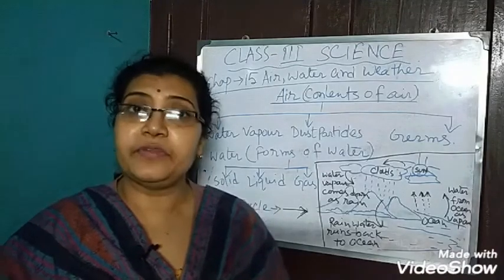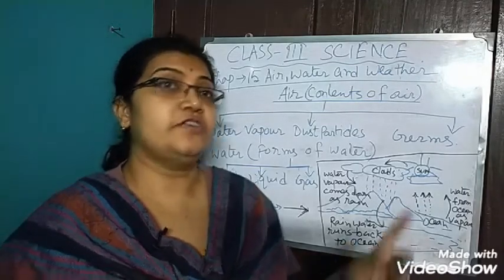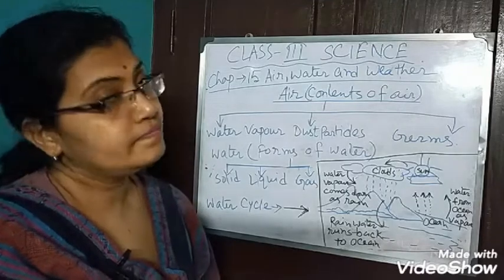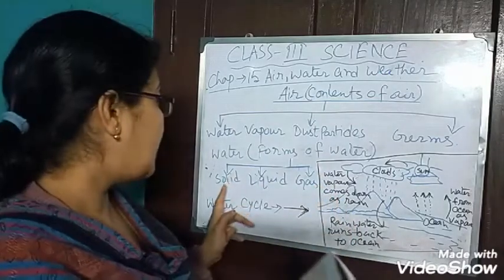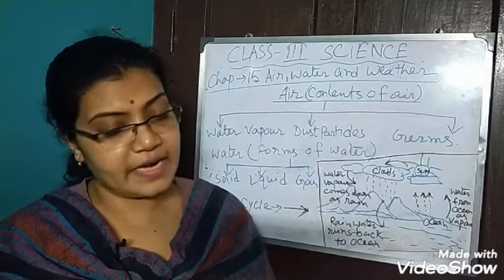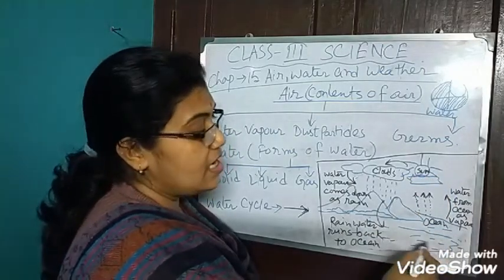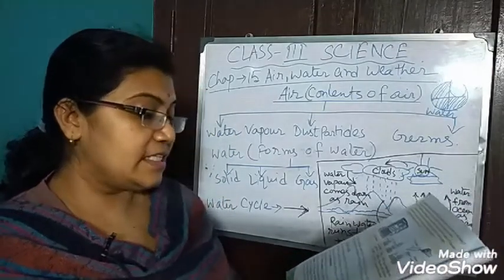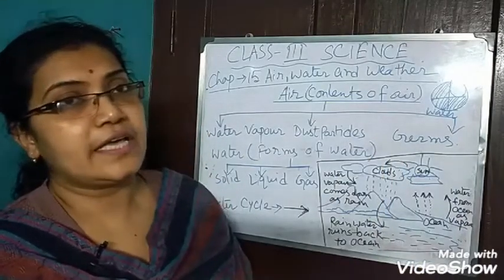Class lll Science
Chapter 15 Air Water and Weather (part - 1)